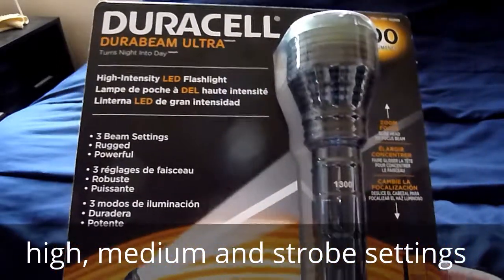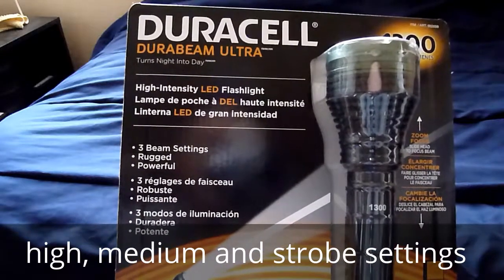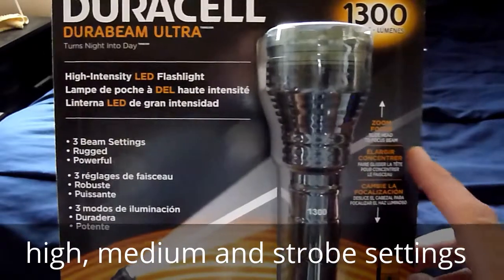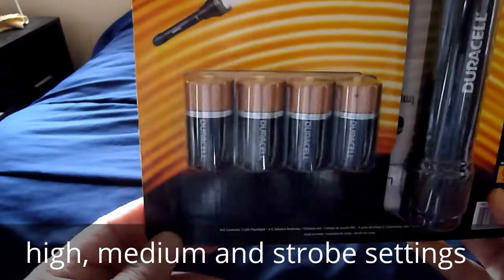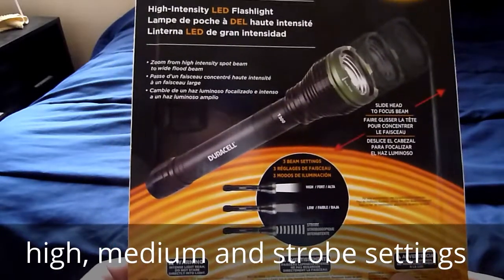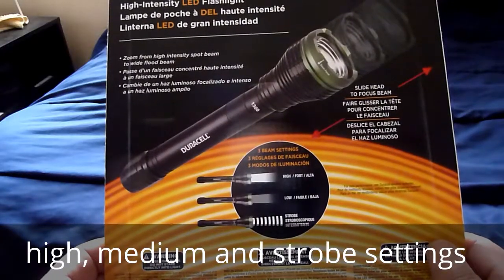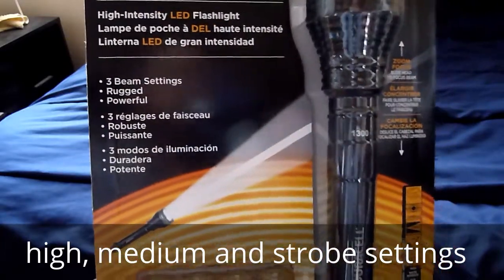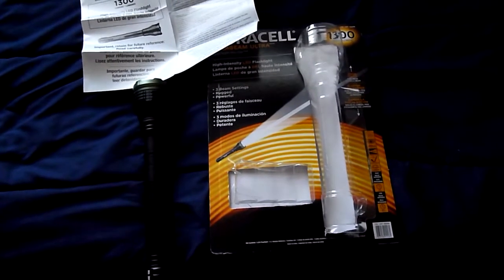Duracell Durabeam Ultra Spotlight Review 2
This is a continuation of my review on the Duracell Durabeam Ultra Spotlight.  After installing the 4 "C" Duracell batteries, I waited until darkness and tested it on a small hill about 100 yards away.  The head of the Duracell Durabeam Ultra has an adjustable sliding head that widens or narrows your focal point.  At it's most narrow setting, it's shaped like a small square but unbelievably bright.showing the most intricate details. The feel of the flashlight is rugged, balanced and could definitely knock out a human predator.  Although I have not had enough time to test the duration of the battery life, other viewers have attested to it's battery longevity with the 1300 Lumens LED bulb.  The Duracell Durabeam Ultra Spotlight came accompanied with batteries, an instruction manual and Customer Service for North America: 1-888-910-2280 (M-F 8AM to 5PM Pacific Time).

Amazon sells the Duracell Durabeam Ultra here for a slightly higher price than Costco:

And for the hungry power users, the Wagan Mega Spotlight: